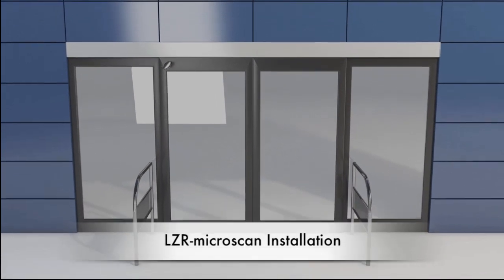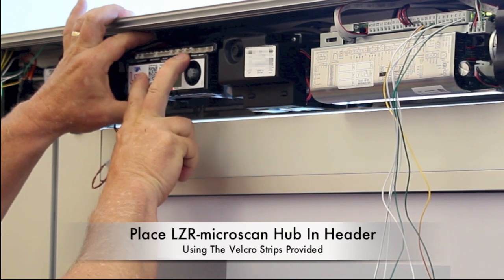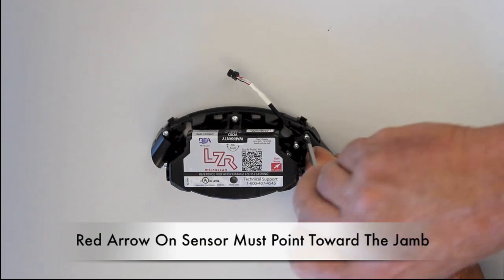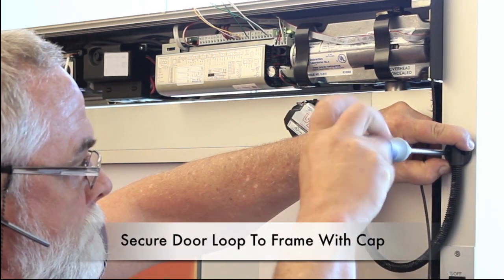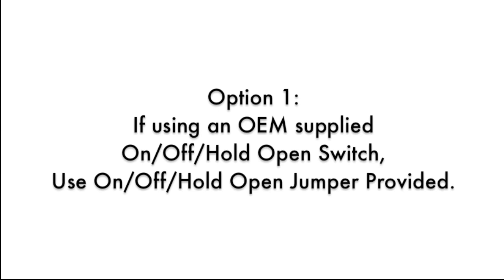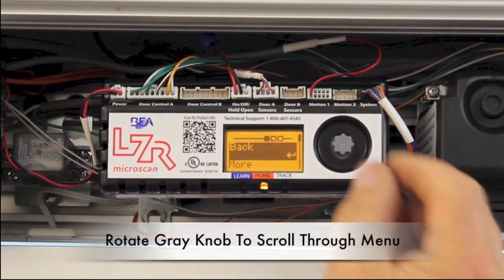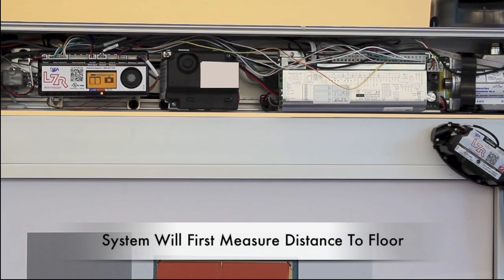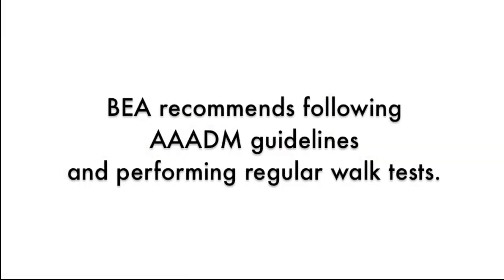How to Install BEA's LZR-MICROSCAN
A ten-minute tutorial on how to properly install the LZR-MICROSCAN T from BEA including basic installation and setup instructions.

BEA’s LZR-MICROSCAN T is a LASER-based sensor system designed for automatic swing doors that is UL10 B/C fire rated for up to three hours.